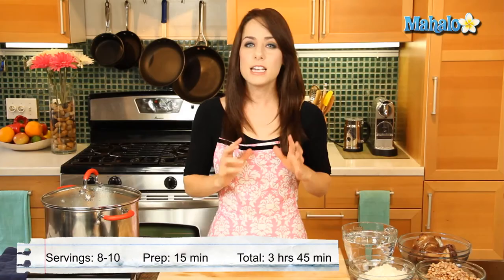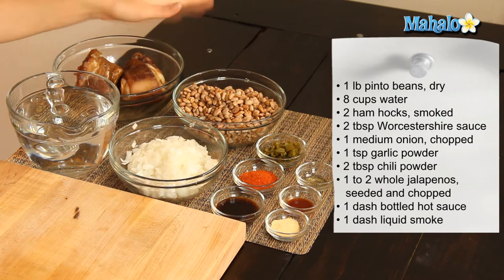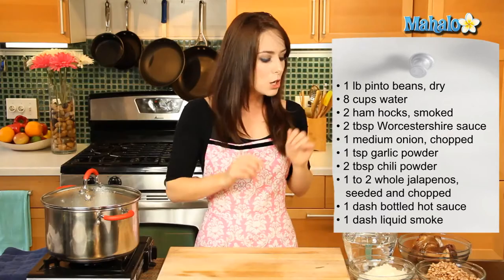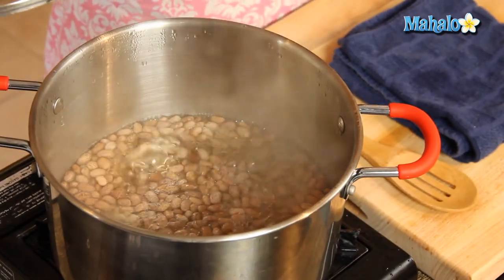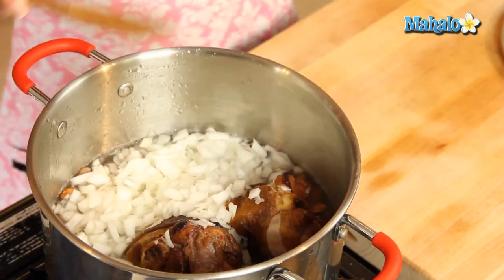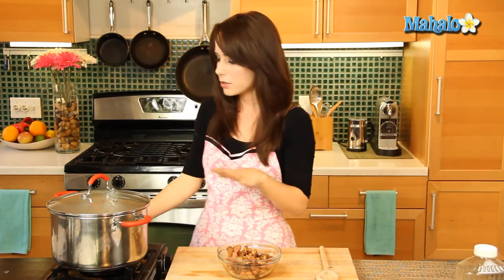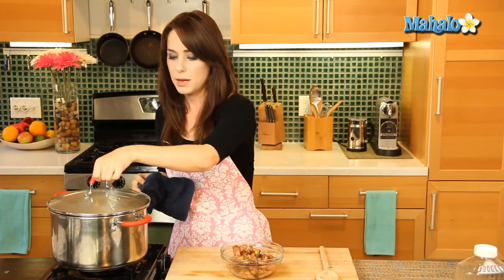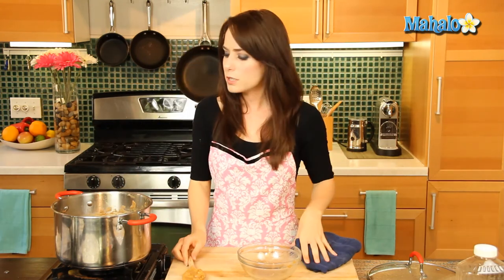How to Make Pinto Beans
Check out Mahalo Cooking's Facebook fanpage here!

Miranda Valentine, founder/editor of the popular lifestyle blog, Everything Sounds Better in French, , shows us how to make pinto beans!